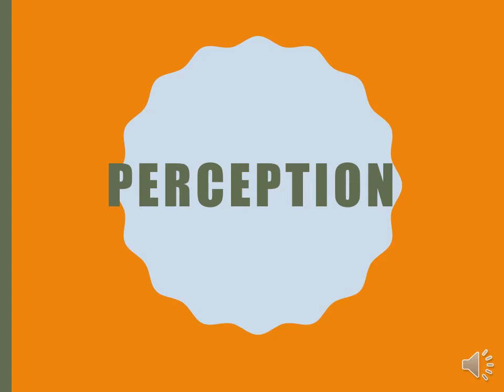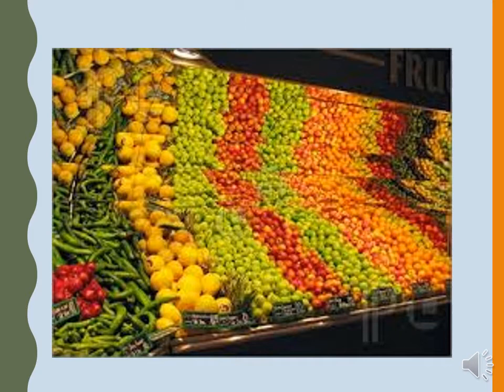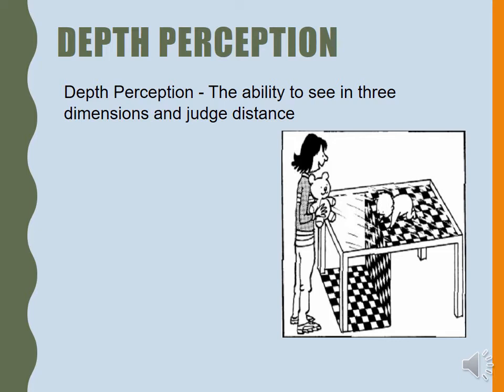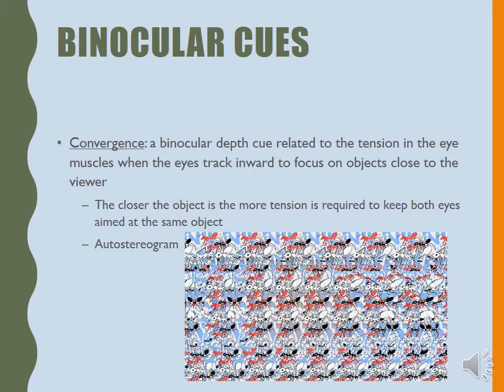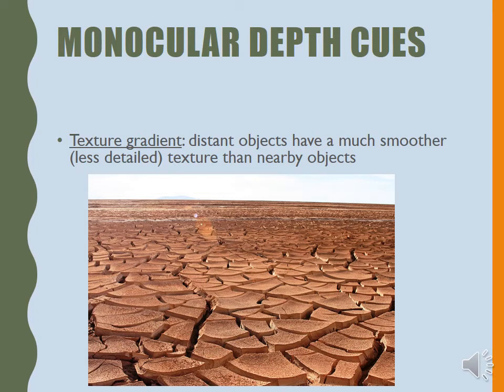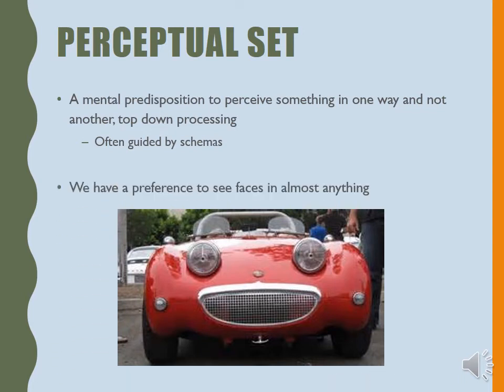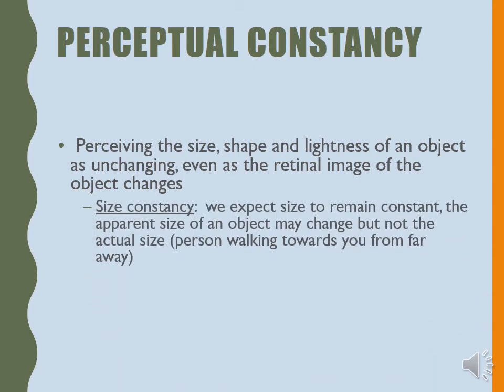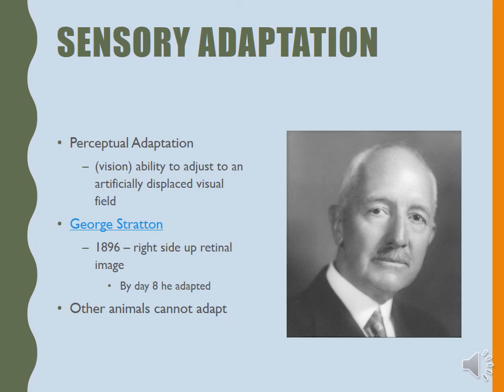Perception power point lecture Murphy